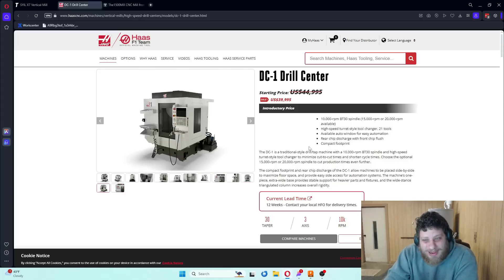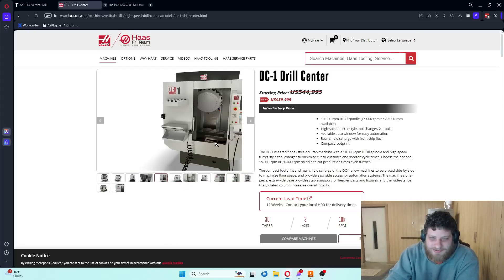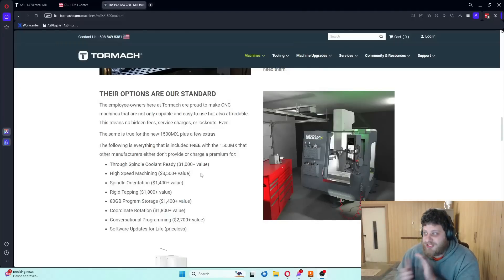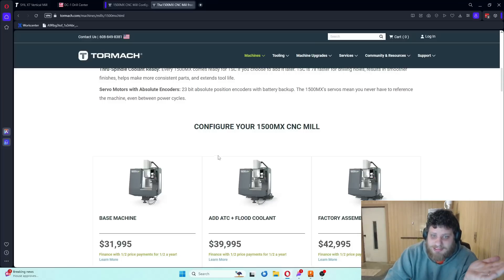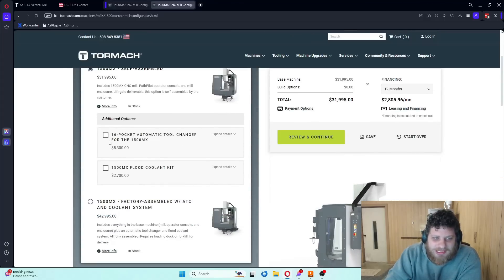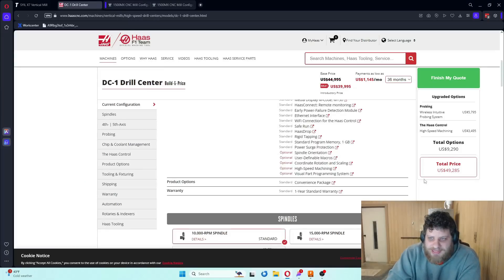Tormach did a thing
Tormach released their 1500MX, and frankly it is the machine they should have launched three years ago. Compared to the Haas DC1 and the Syil X7, it's a really good choice. Also it's time to sell your 1100MX right now.

Correction to video: 1) I said "heidenhain" when I meant "siemens". 2) I said Tormach was in Minnesota, but they are in Wisconsin

Tools:
Torque Wrench Adapter ER40
Allen Wrench Set
Pliers Wrench
Air Compressor
Blast Cabinet
Blasting Grit
Rapid Air System